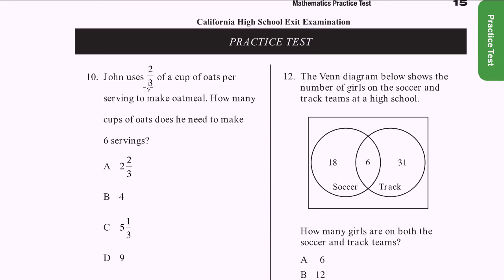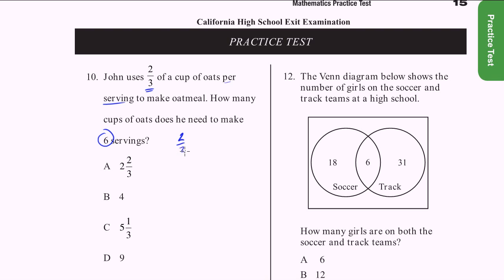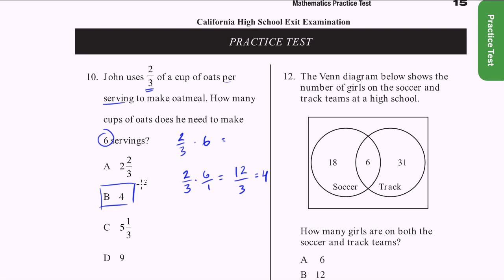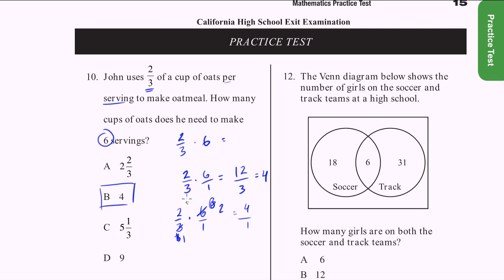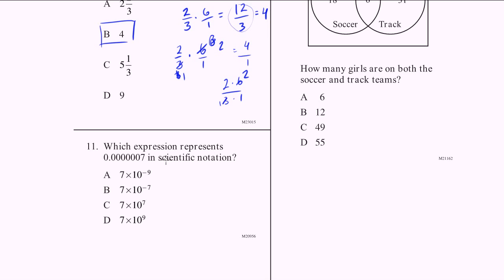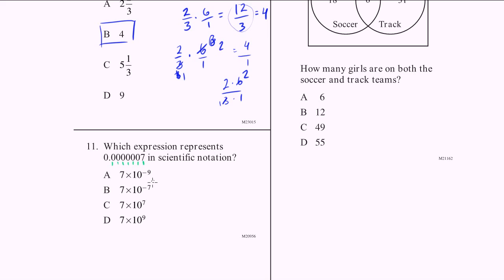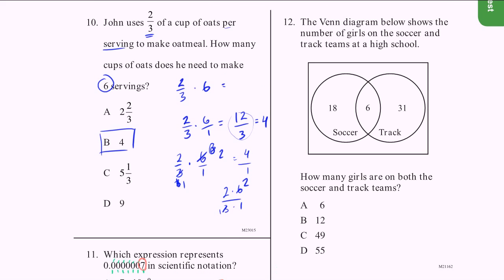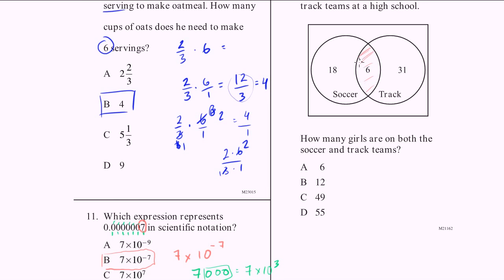003 CAHSEE Practice Problems 10 12